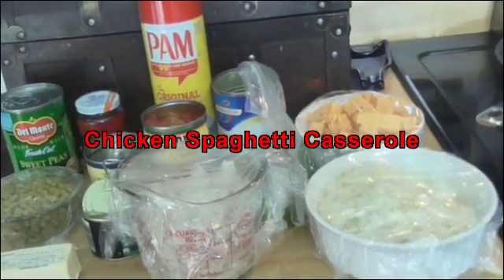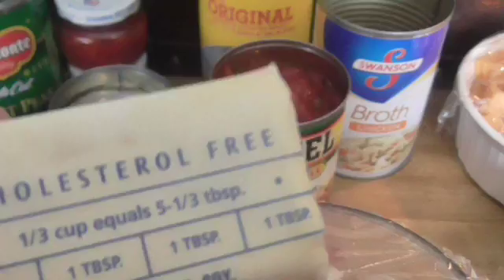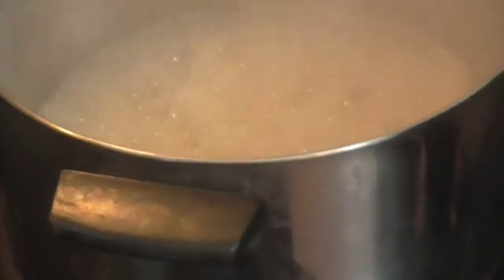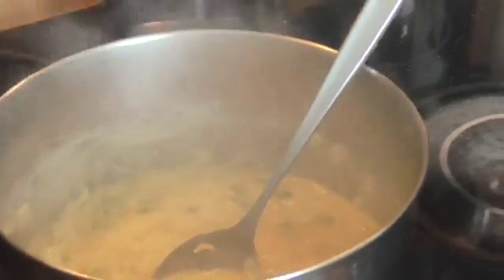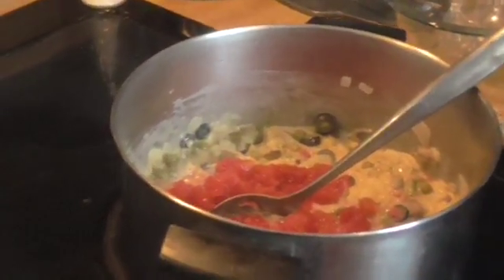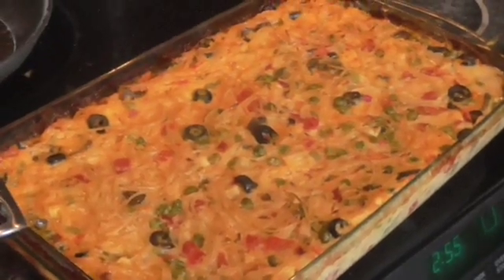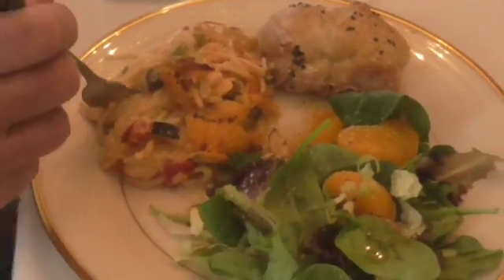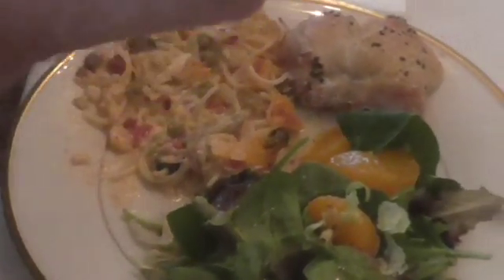Chicken Spaghetti Casserole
We spent the day with Sams sister Patty in her beautiful antebellum home.  I made a video but my recorder malfunctioned.  None of that footage turned out and the footage of this recipe was also messed up. The camera wouldn't allow anything but closeups so please excuse this terribly shot video.  This casserole was so easy and delicious.  I hope you'll try it. It's one of Sam's favorites, so easy to make I call it a dump casserole.  The casserole freezes well and can be doubled.  The recipe is in the SHOW MORE section below.  Enjoy!!

4 chicken fingers, boneless and skinless boiled and cut into bite size pieces reserve the broth and if needed add broth to equal 3 cups
1 large bell pepper chopped
2 medium onions, chopped
3 oz of diced pimentos
1 small can of sliced mushrooms-drained
1 can of original Rotel with chilies
1/2 of a large can of english peas
1 lb. of velveeta cheese cut into chunks
1/4 cup of sliced ripe olives
6 oz. of vermicelli broken into 2 inch lengths
6 tblsp. butter or margarine
garlic powder to season the chicken fingers
Directions:
Season the chicken fingers with garlic powder.  In a large pot add 4 cups of water to boil.  Add the chicken fingers and boil 20 minutes. Using the water the chicken was boiled in...make sure you have 3 cups of liquid left. If not add chicken stock to equal 3 cups. Bring to another boil and add the broken pasta pieces.  Let them boil a minute or two then gradually add the Velveeta, stirring constantly until it's all melted with the pasta and broth. In a separate pan saute the onion and peppers in the 6 tblsp. of butter until soft and translucent. Add this to the Velveeta mixture then add all the rest of the ingredients adding the Rotel and then the cut up cooked chicken at the very last.  Get it all mixed together very well.  Pour into a greased  9 x 13 casserole dish and place in a preheated 350 degree oven about 30 minutes or until it's hot and bubbles in the center.  Enjoy!